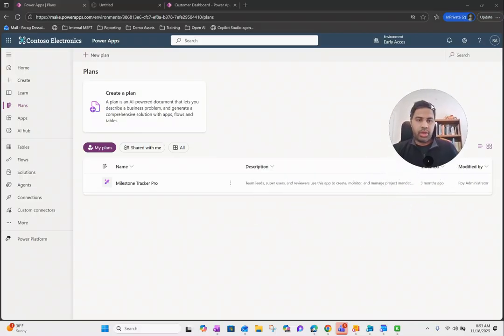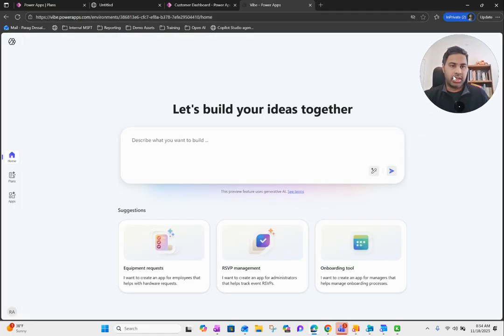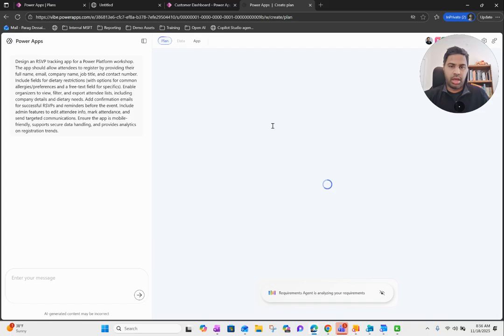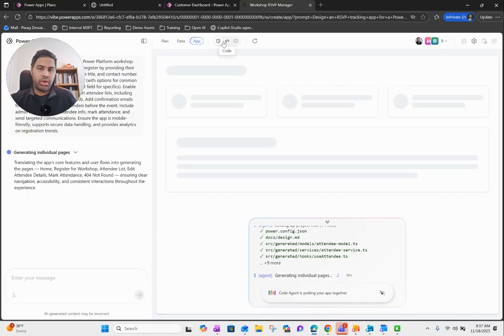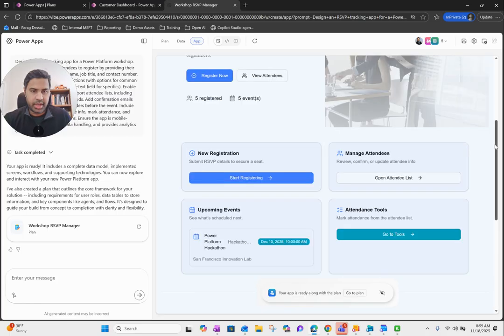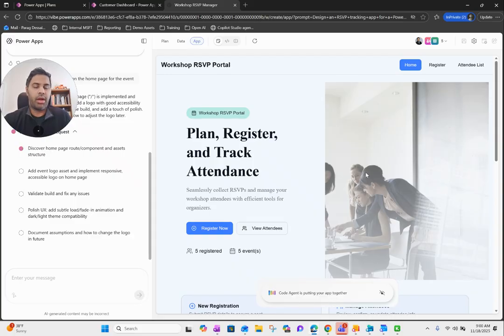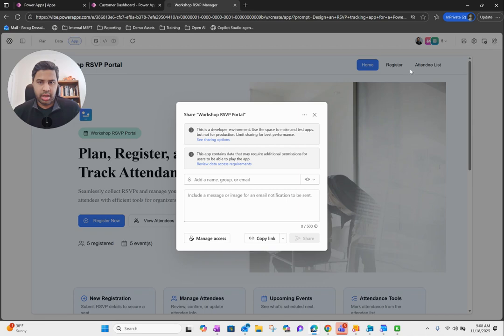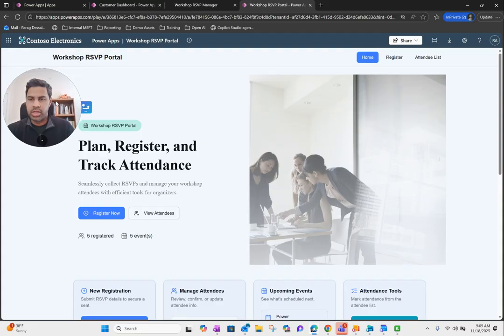Power Apps : Take your Power Apps to next level using new Vibe coding experience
In this video I will show you how you can use the new Vibe Coding experience in  power platform to design and create sleek power apps that are backed by dataverse for data storage.